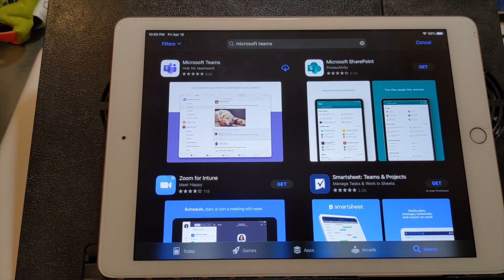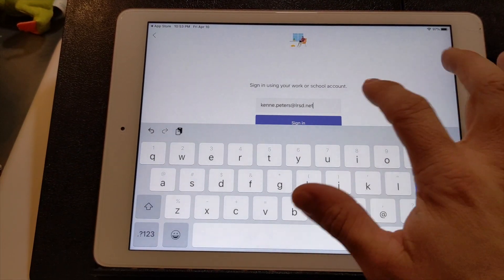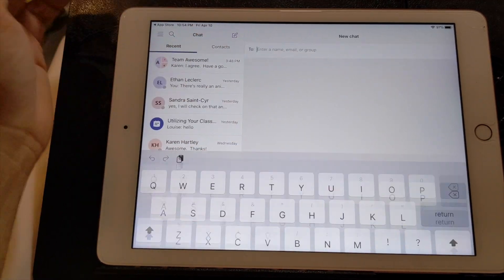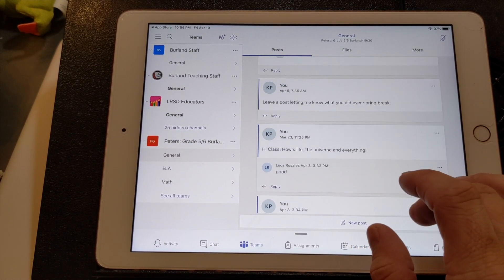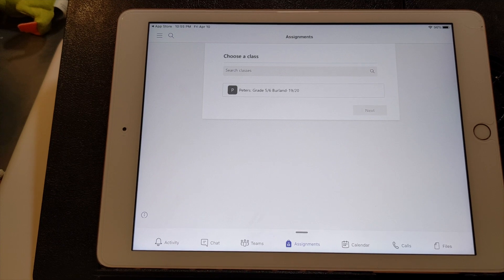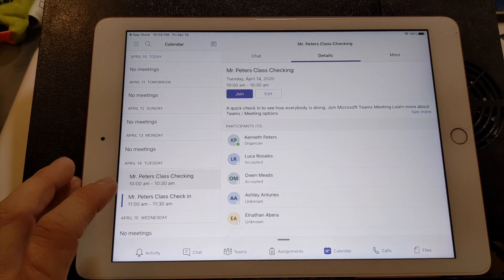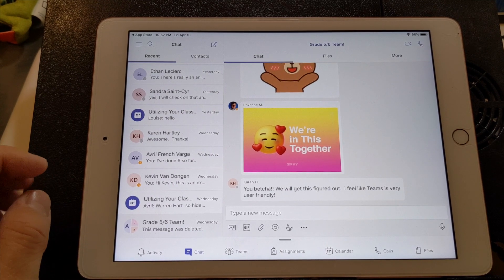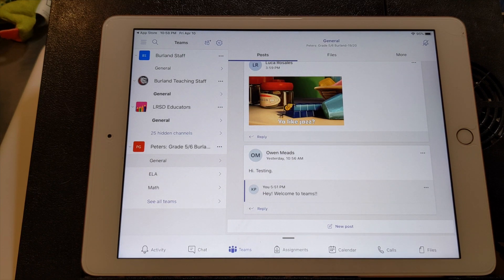Microsoft Teams iPad tutorial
How to use the Microsoft Teams iPad app